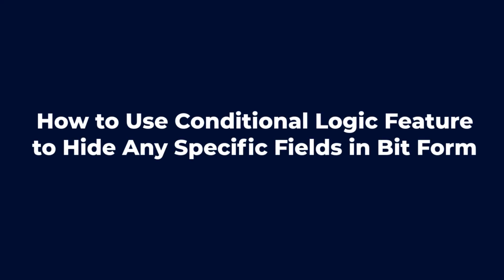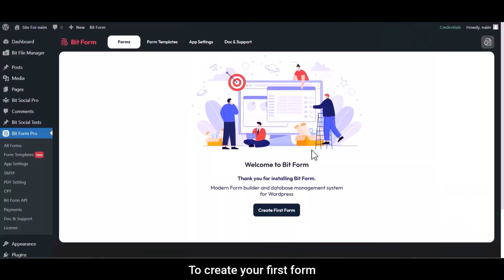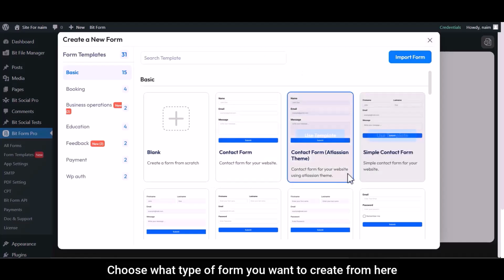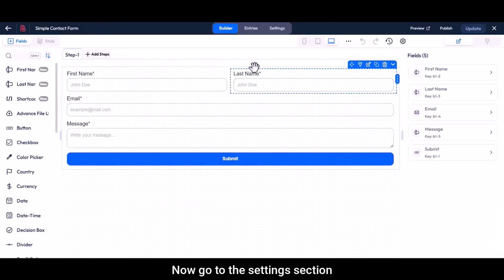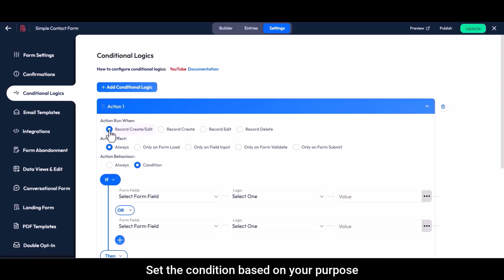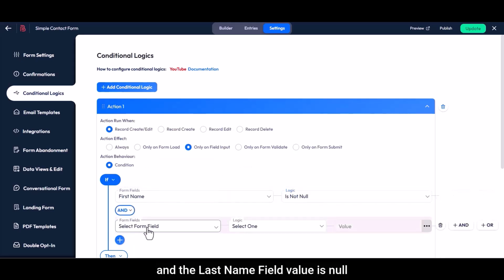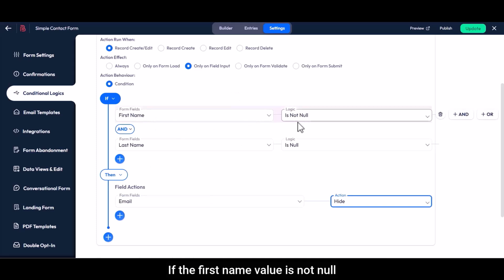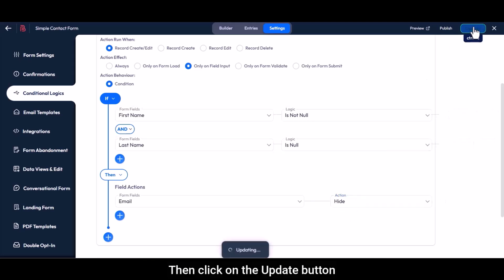How to Hide Fields Using Conditional Logic in Bit Form | Step-by-Step Tutorial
In this tutorial, learn how to use the Conditional Logic feature in BitForm to hide specific fields dynamically based on user inputs. This easy-to-follow guide will help you create a simple contact form and apply logic to control field visibility.

Timestamps:
(0:00) Introduction: Overview of the tutorial.
(0:06) Creating your first form in BitForm.
(0:12) Choosing a form template (simple contact form).
(0:23) Navigating to Settings and selecting Conditional Logics.
(0:29) Adding Conditional Logic and setting conditions.
(0:35) Hiding the email field based on First Name and Last Name conditions.
(0:44) Testing the form to validate conditional logic.
(1:01) Wrap-up and closing remarks.

What You’ll Learn:
How to create a contact form using BitForm templates.
How to apply conditional logic in BitForm.
How to hide fields based on specific conditions.
How to test and verify your logic setup.
By the end of this tutorial, you’ll be able to dynamically control form field visibility using BitForm's Conditional Logic feature!